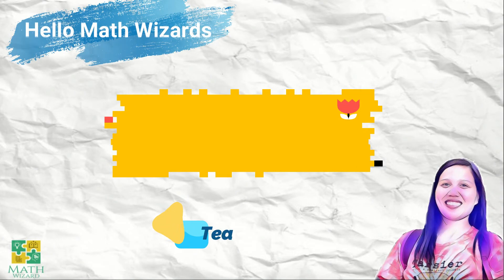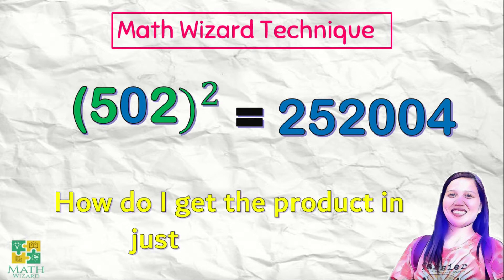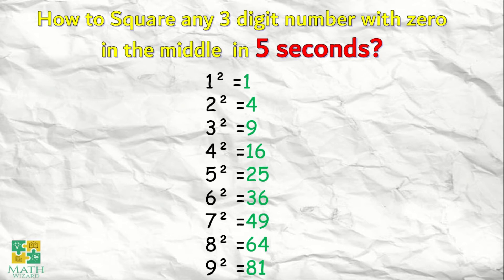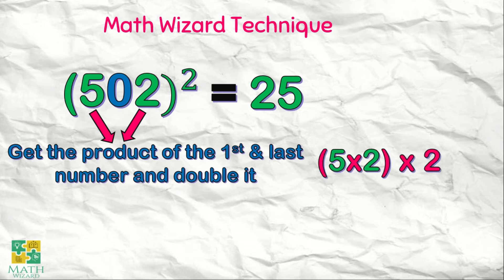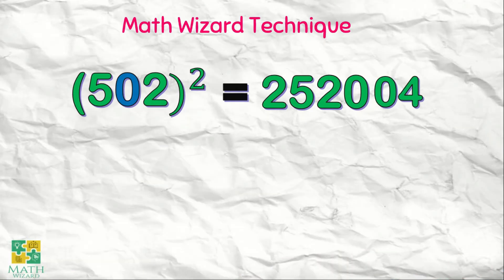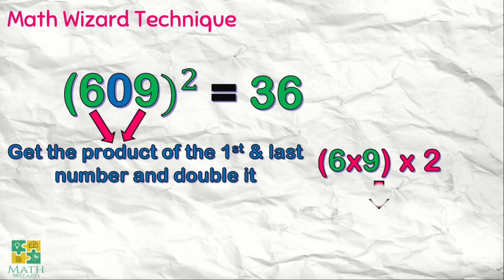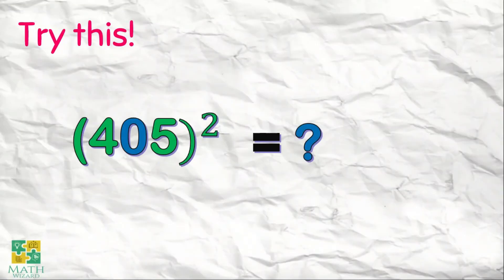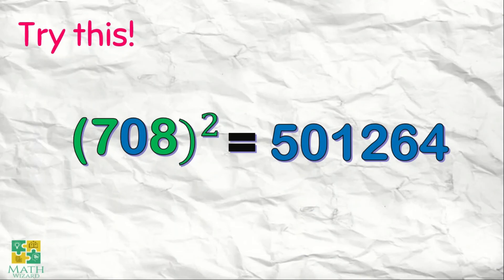Square any 3 digit number with zero in the middle in 5 seconds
I will teach you how to Square any 3 digit number with zero in the middle in 5 seconds.